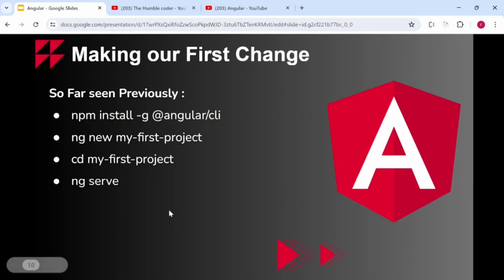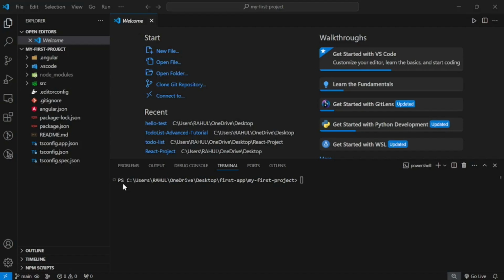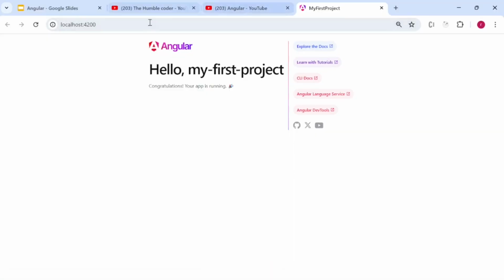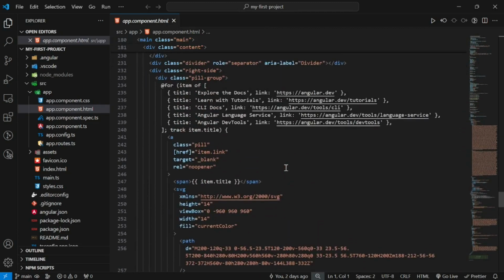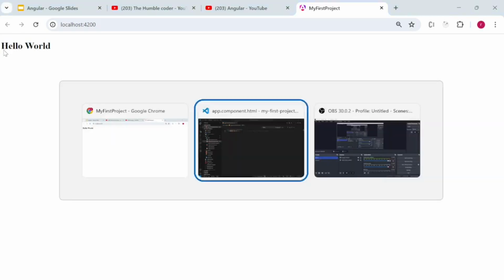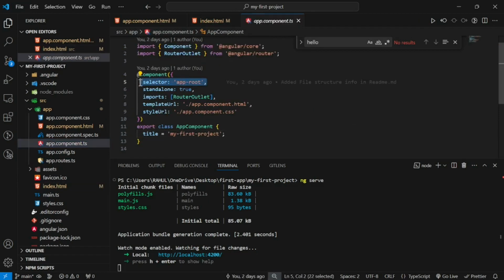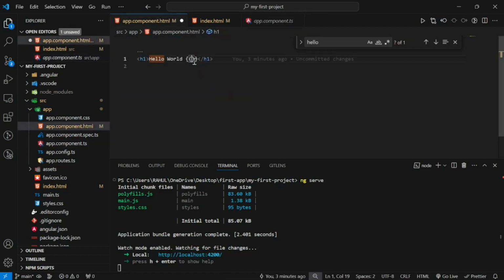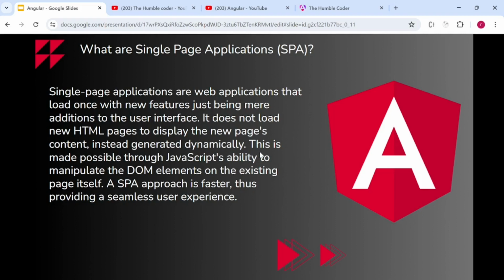Hello World App Angular tutorial #4 | Complete Angular 17+ Course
🎯 Welcome to "The Humble Coder" - your gateway to mastering Angular! In this comprehensive Hindi tutorial series, we'll take you on an exciting journey to explore Angular, one of the most powerful frameworks for building modern and interactive web applications.

Angular is a widely-used, open-source framework developed and maintained by Google. With its robust architecture and extensive features, Angular has become a preferred choice for developers and is highly valued by companies worldwide.

🔹 Introduction to Angular and its core concepts.
🔹 Component-based architecture for creating reusable and modular UI elements.
🔹 Declarative programming - simplifying complex UIs with Angular.
🔹 Optimizing performance for faster rendering with Angular's efficient change detection mechanism.
🔹 Hands-on projects to solidify your understanding of Angular.

💼 Future-Ready Skills 💼
Whether you're starting your web development journey or expanding your skill set, learning Angular is essential for staying competitive in the industry. From startups to large enterprises, companies are actively seeking Angular proficiency for building scalable and maintainable web applications.

Enjoying our content? Your support motivates us to continue delivering high-quality tutorials and resources.

angularjs tutorial
angularjs
angularjs tutorial in hindi
angularjs project
angularjs interview questions
angularjs directives
angularjs crash course
angularjs full course
angularjs tamil